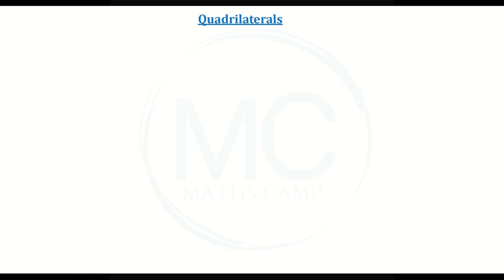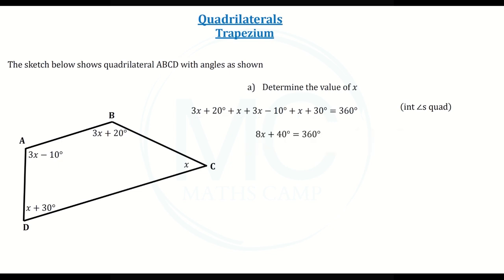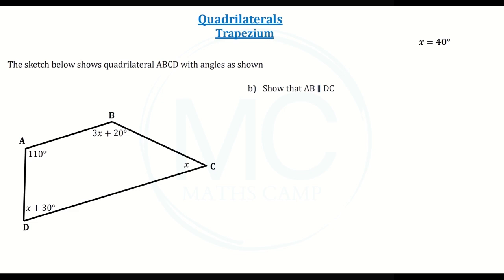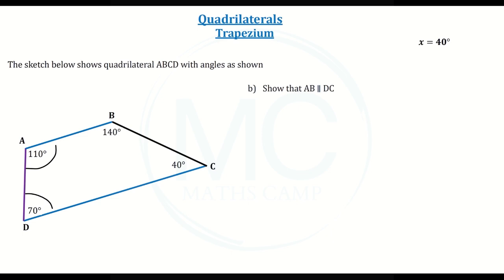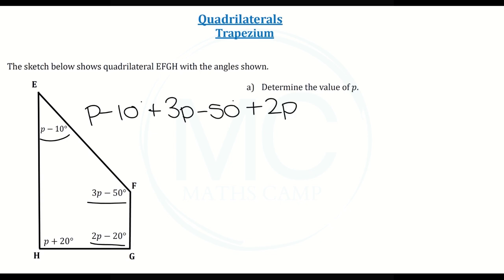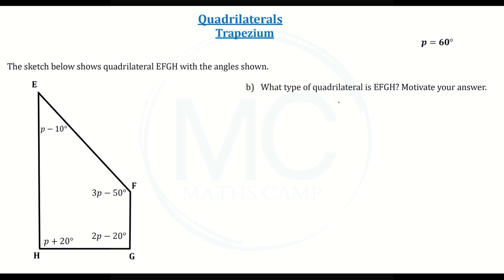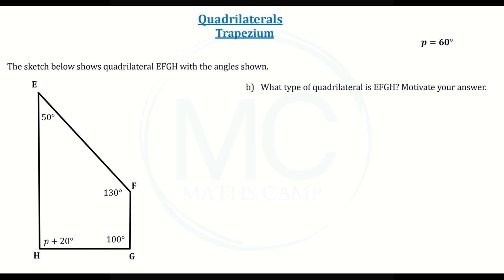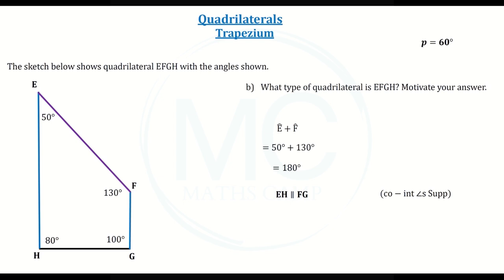Working with the Trapezium